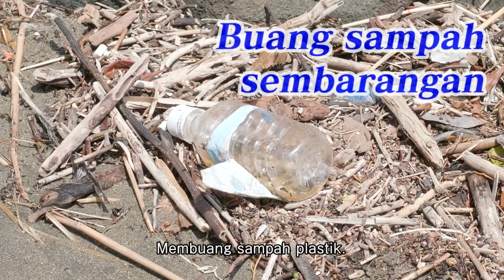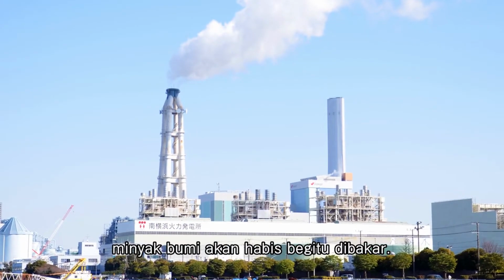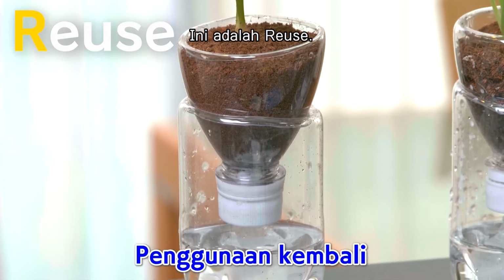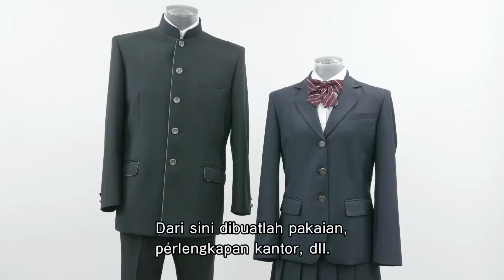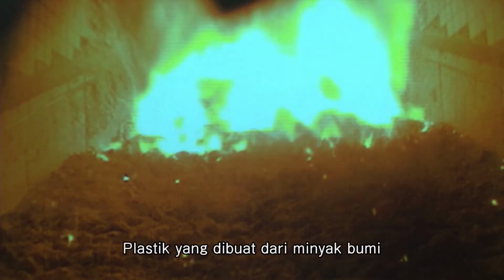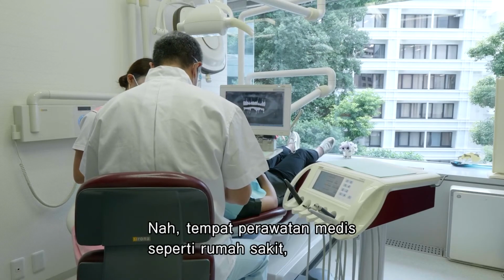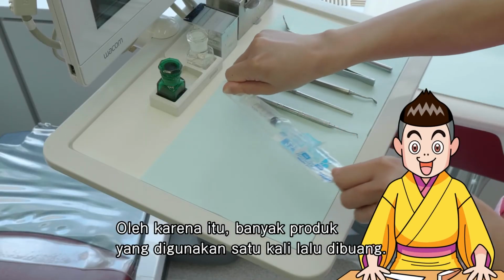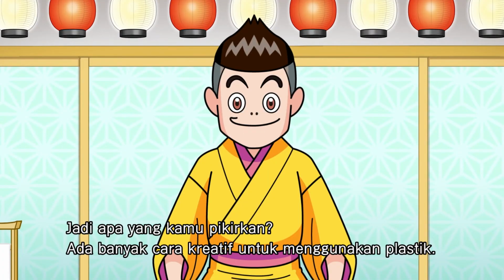05. Boleh buang habis dipakai? Daur ulang plastik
Plastik dan Kita -Kontribusinya Terhadap Masyarakat Berkelanjutan-

Diproduksi oleh Japan Initiative for Marine Environment (JaIME)